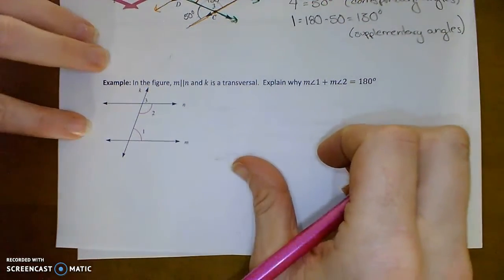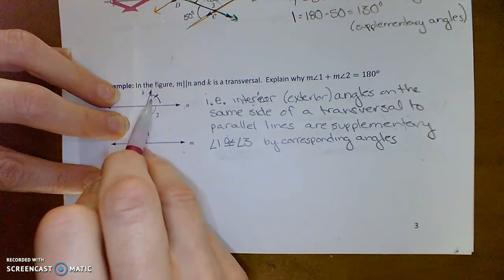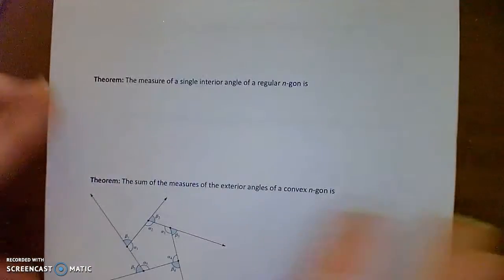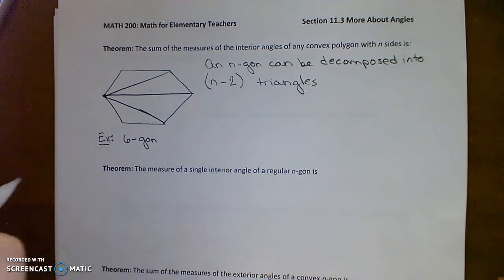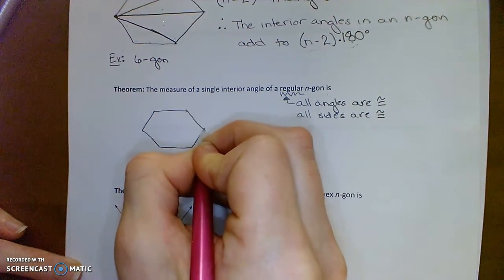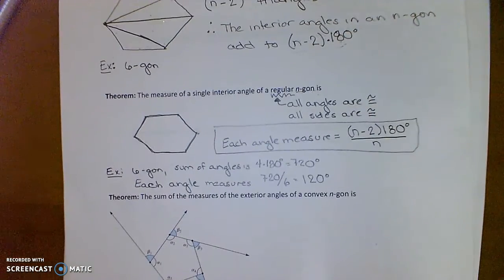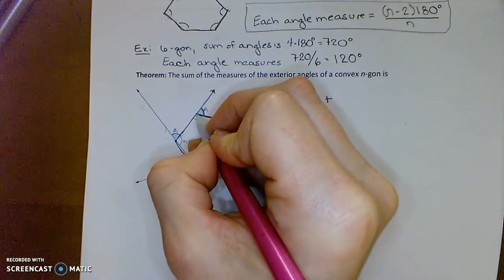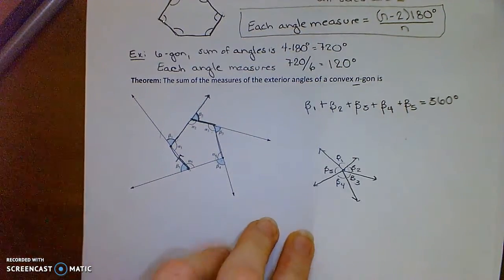11 3 part 3 polygon angles